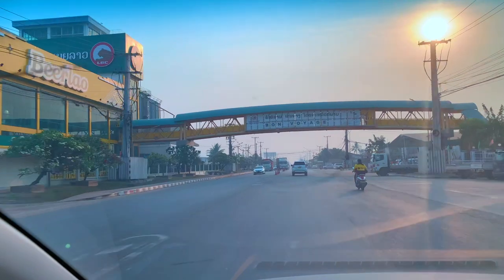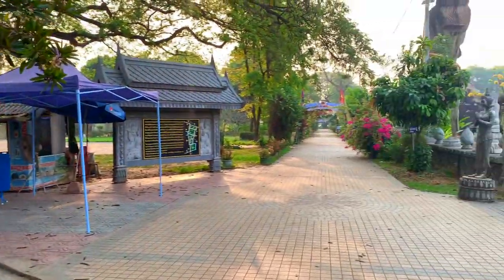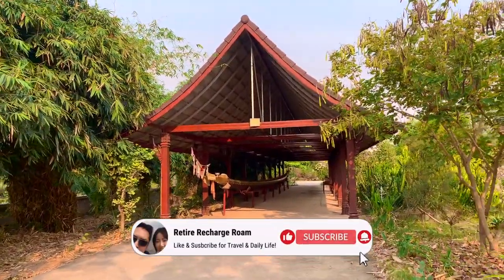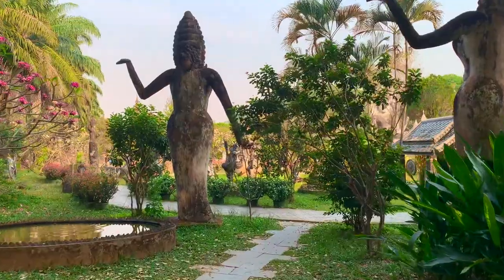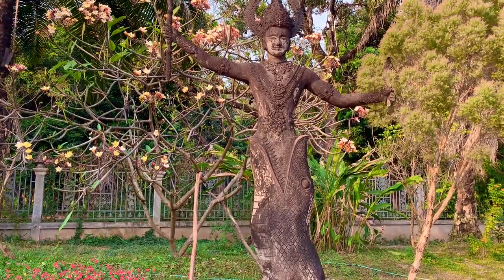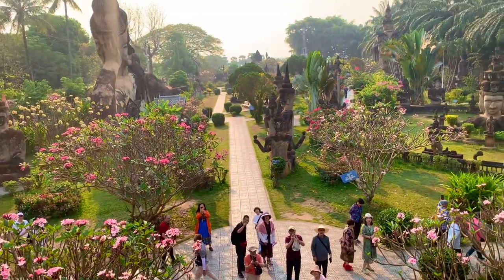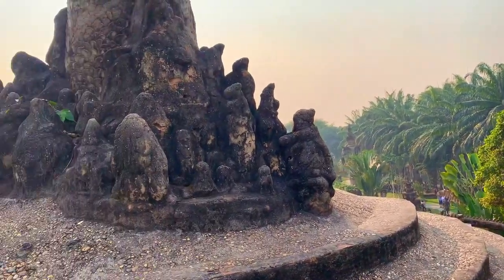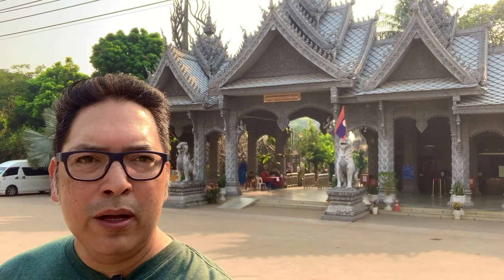VISIT LAOS 2024 | WALKING TOUR - Buddha Park in Vientiane Laos | TRAVEL LAOS 2024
Interested in Health Insurance for your travels?

Join us as we go on a walking tour of the otherworldly Budda Park (Xieng Khoune) in Vientiane, Laos!

At the beginning of 2023, my wife and I took a leap of faith with the decision to take a break from the daily grind, recharge, and roam across SE Asia.
My name is Javier, and my wife is Fon.

For media and brand collaborations, please email